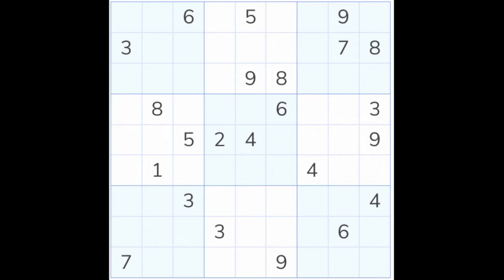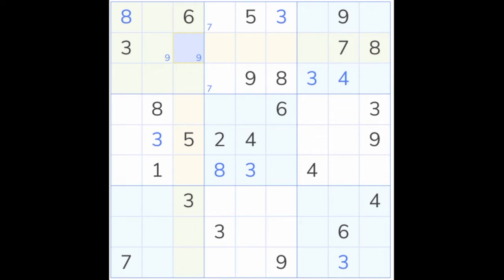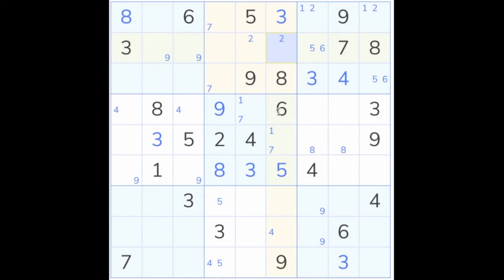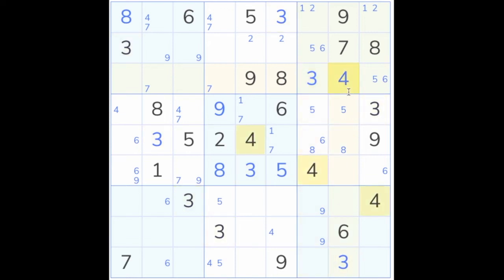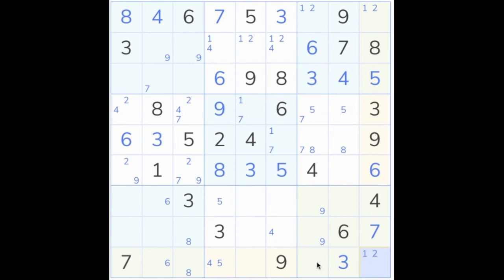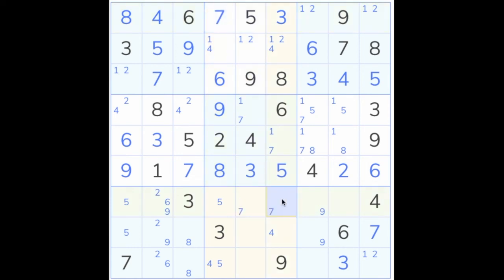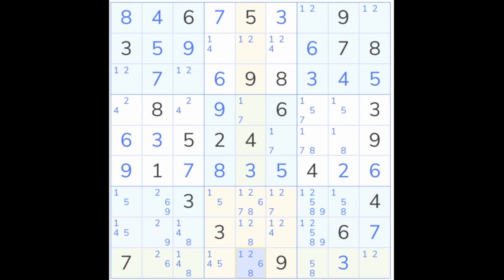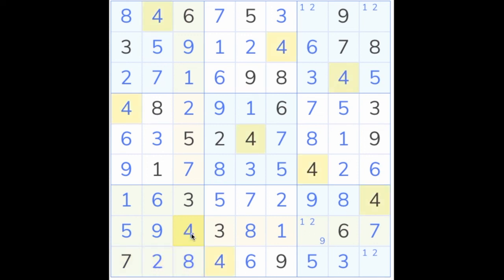Sudoku solution – New York Times 2 July 2021 Hard level UR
Found a Unique Rectangle when solving today's New York Times Hard level sudoku. Unfortunately, around 17 minutes into the video, the microphone packed up. I tried my best to overdub another audio track from that point on but to be honest, I can't really remember what I was doing. :-) Anyway, please excuse my lack of professionalism.